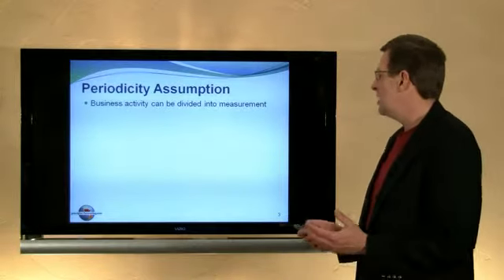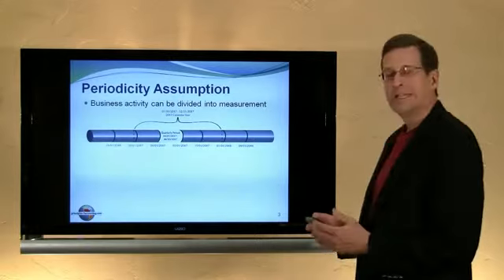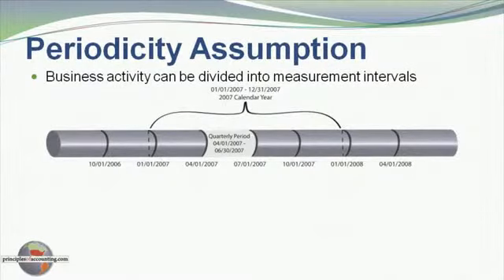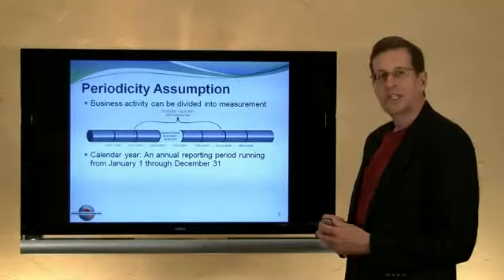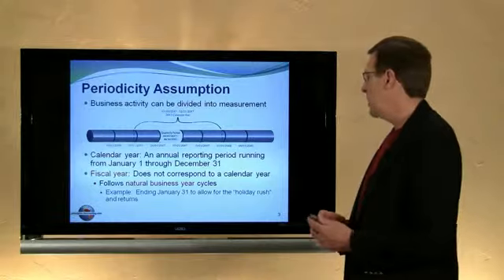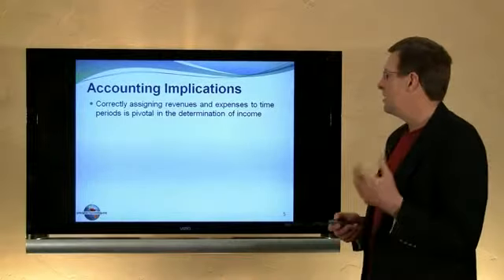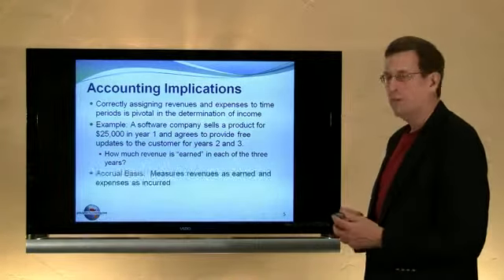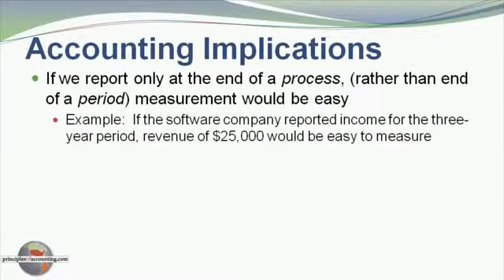Acct 1 vedio 2